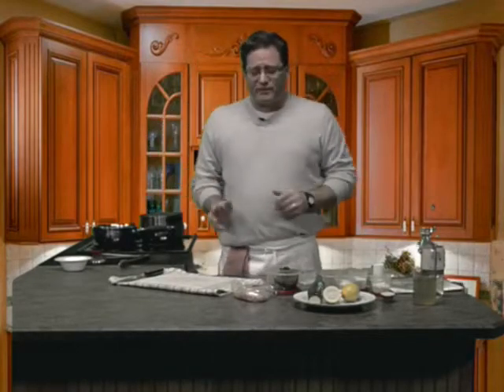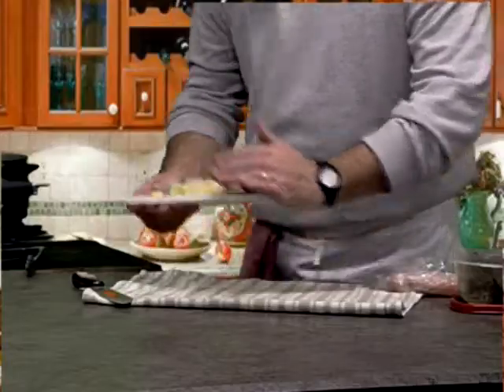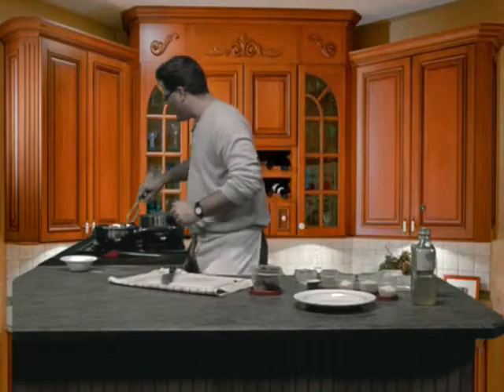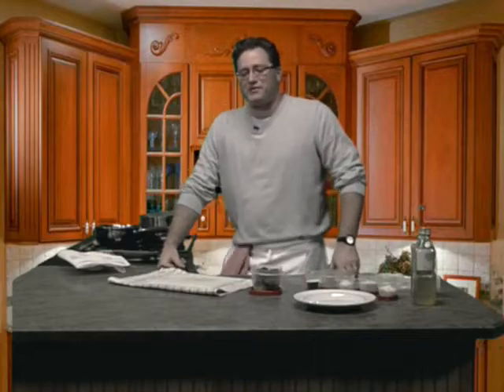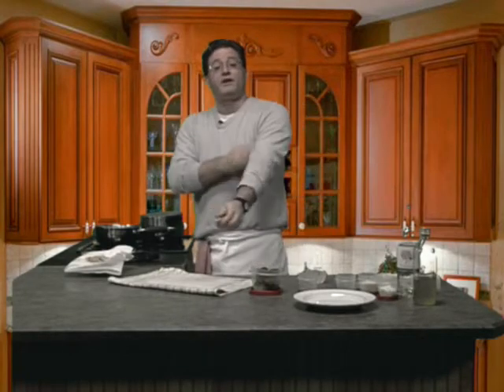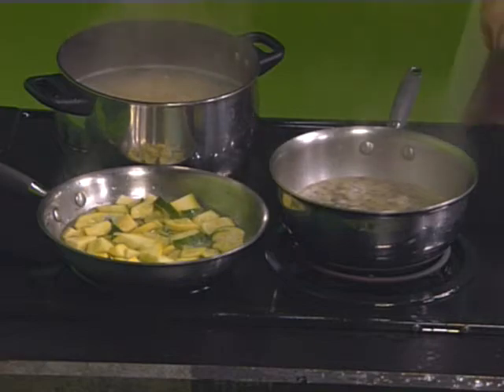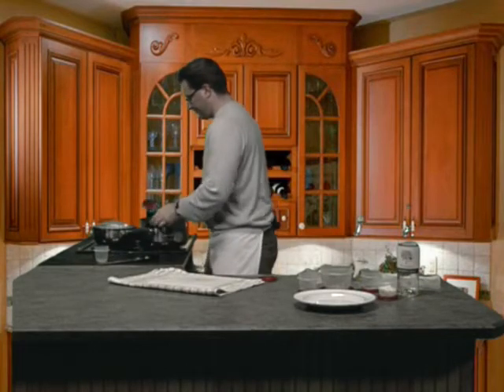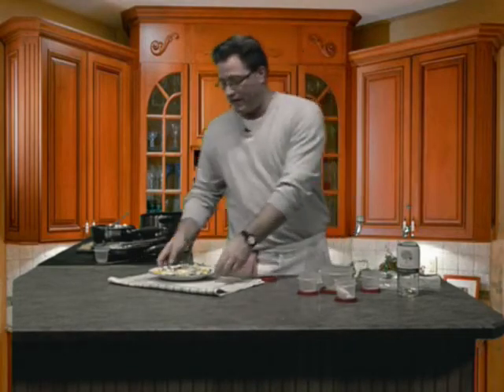# 7 Chicken Domani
A Bertucci's favorite, you can make at home!